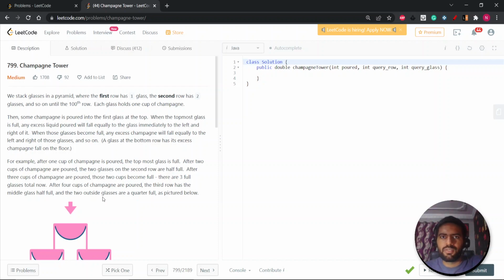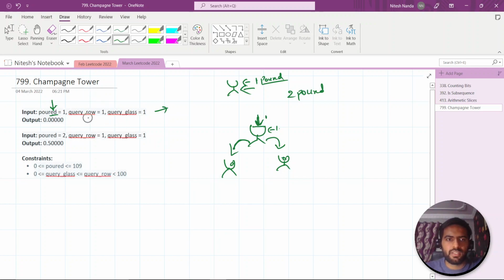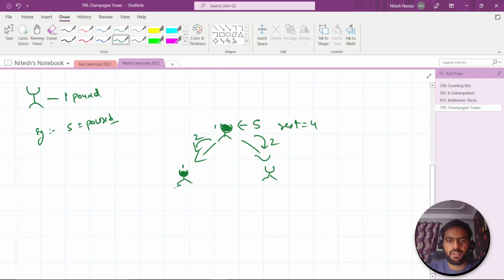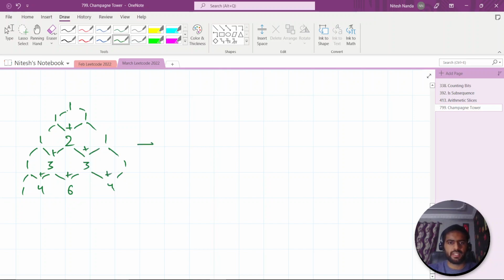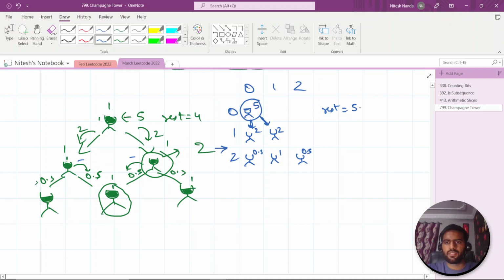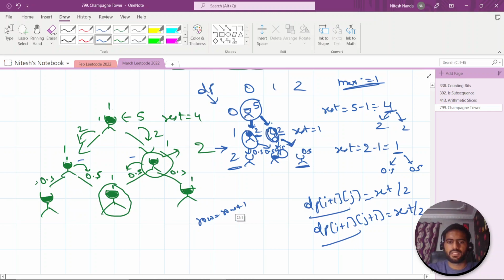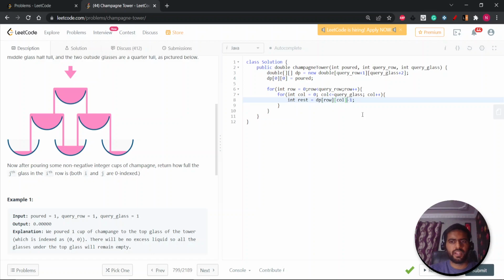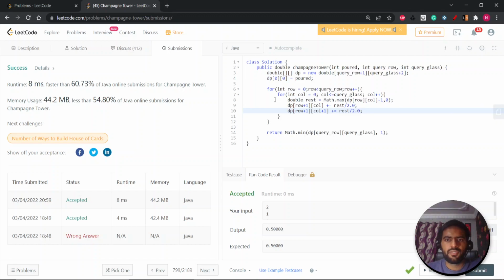Champagne Tower | Leetcode 799 | Array | DP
Time Complexity: O(query_row * query_glass)
Space Complexity: O(query_row * query_glass)